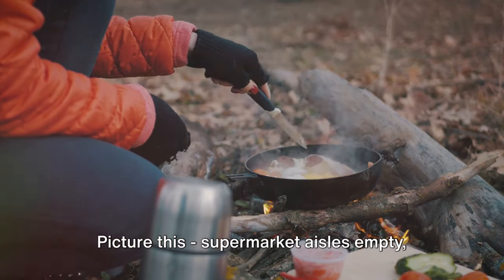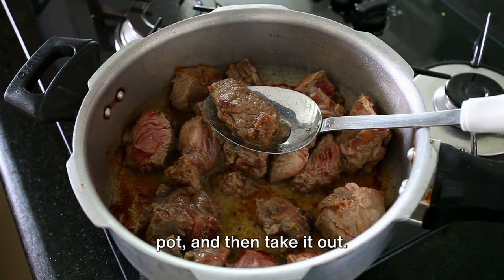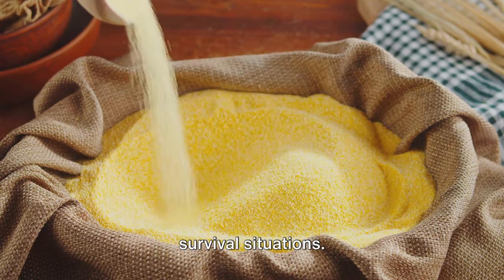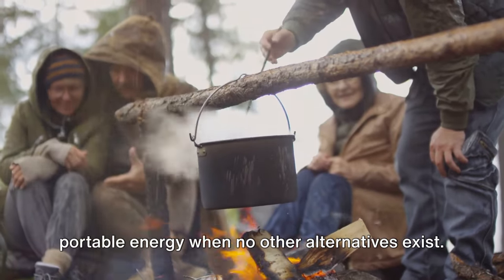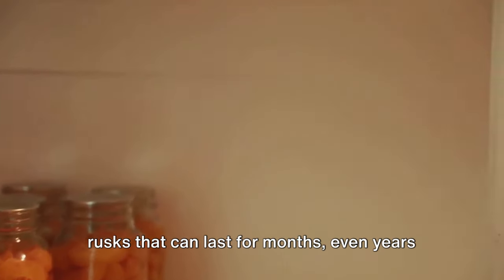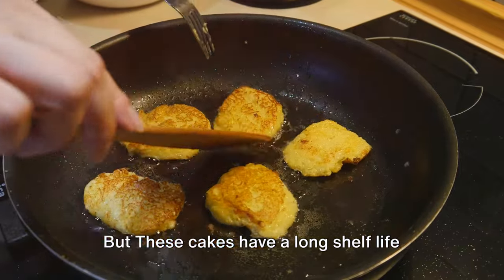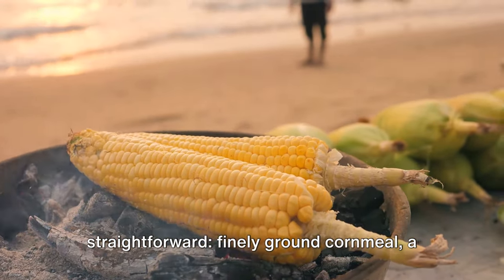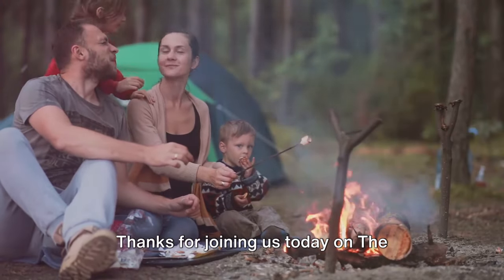Ready for WWIII? Survival Recipes from Our Ancestors!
Ready for WWIII? Survival Recipes from Our Ancestors! Get back to basics

👇 Some products to consider for your prepping needs 👇
Prepper Home Supplies
Prepper Clothing & Tactical Gear
Prepper Medical Kits & Supplies
Prepper Masks & Respirators
Prepper Supplies Using Solar
Prepper First Starters & Tools
Prepper Bug-Out Bags
Prepper Emergency Survival Seeds
Prepper Emergency Radios
Prepper Emergency Iodide Tablets & Information
Prepper Gear & Supplies
Prepper Survival Kits & Survival Items
Prepper Water & Water Supplies
Prepper Books & Survival Guides
Prepper Food, MREs, Emergency Food Supply & Long Term Shelf Life

🌐Video Chapters To Enhance The Viewer Experience 🌐

00:00:00 Introduction to Survival Food Recipes
00:01:08 The Art of Foraging - An Essential Survival Skill
00:02:11 Dried Fruit Recipe - A Simple and Nutritious Survival Staple
00:03:02 Venison Stew - A Nutrient-rich Survival Recipe
00:03:47 Johnny Cakes - The Versatile Survival Staple
00:04:54 Red Beans and Rice Recipe
00:06:00 Cornmeal Mush Recipe
00:06:59 Bannock Recipe
00:08:03 Hardtack Recipe
00:09:05 Pemmican Recipe
00:10:03 Biltong Recipe for Preppers
00:11:01 Native American Fry Bread Recipe
00:11:51 Pan Fried Pork Chops - A Survival Delight
00:12:49 Rusks - The Sailor's Survival Staple
00:13:46 Buffalo Jerky - A Protein-packed Survival Essential
00:14:49 Fish on a Stick - A Survivalist's Seafood Delight
00:15:19 Vetkoek - The South African Survival Staple
00:16:11 Potato Cakes - A Global Survival Staple
00:16:55 Oxtail Potjie - A South African Survival Delight
00:17:43 Pinole - The Power-packed Survival Recipe
00:18:38 Dumpling Delight - A Survival Staple
00:19:34 Corn Dodgers Recipe - The Southern Survival Stalwart
00:20:33 Peasant Bread - A Simple and Tasty Survival Recipe
00:21:15 Old Fashioned Stack Cake - A Comforting Survival Treat
00:22:32 Looking Forward With the Prepper Community